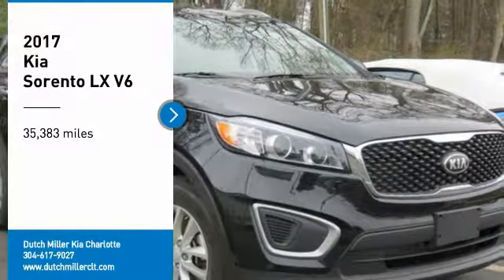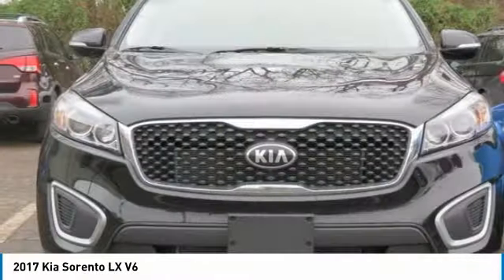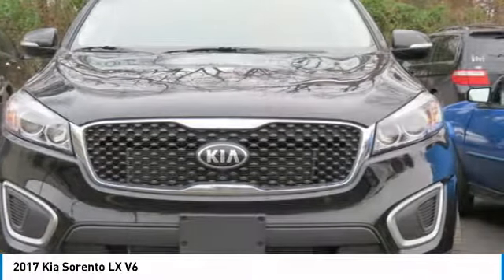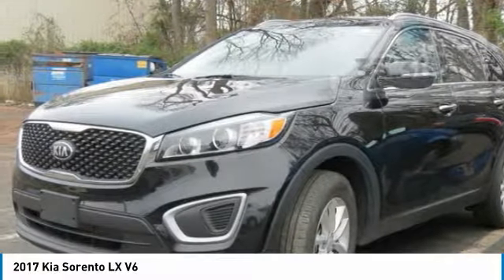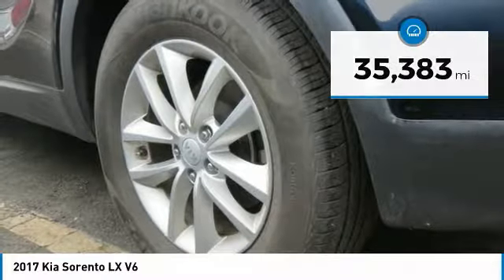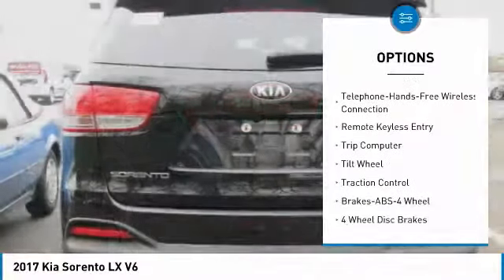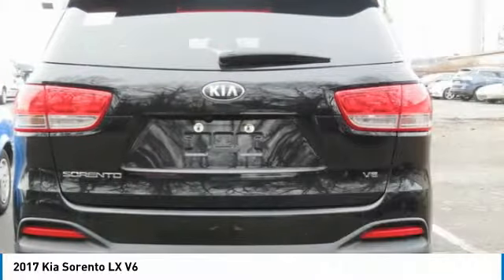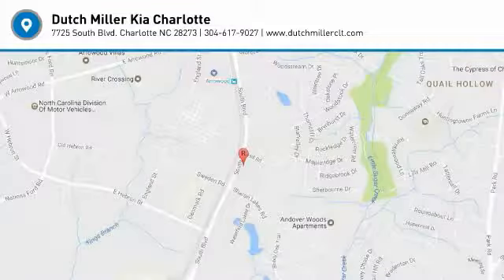2017 Kia Sorento Charlotte NC P0718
2017 Kia Sorento LX V6

Dutch Miller Kia Charlotte
7725 South Blvd.

New Arrival! CarFax One Owner! -Priced below the market average!- Bluetooth, Satellite Radio, Steering Wheel Controls, AM/FM Radio ABS Brakes Satellite Radio Front Wheel Drive Call to confirm availability and schedule a no-obligation test drive!